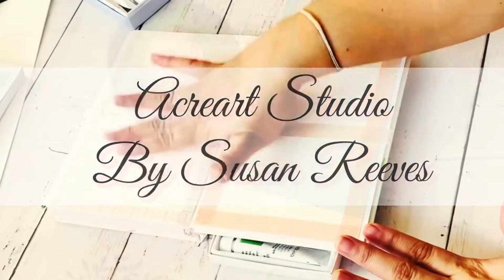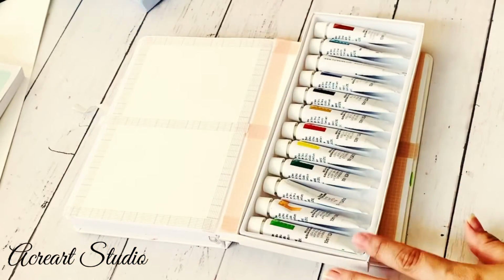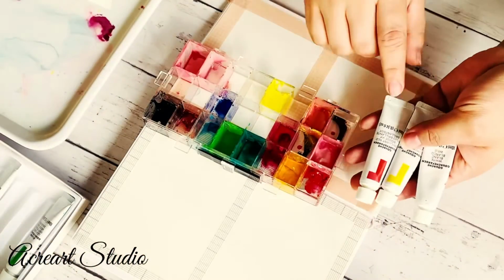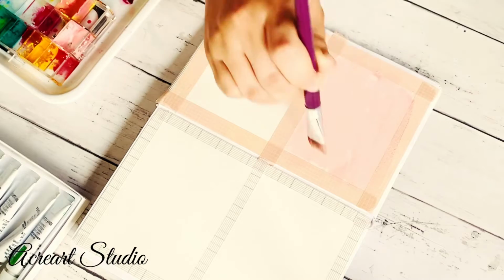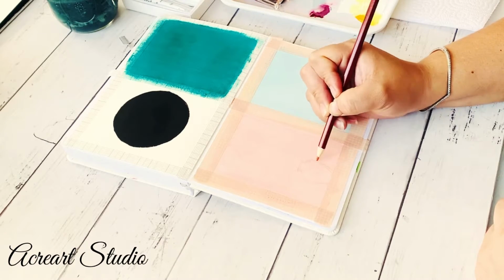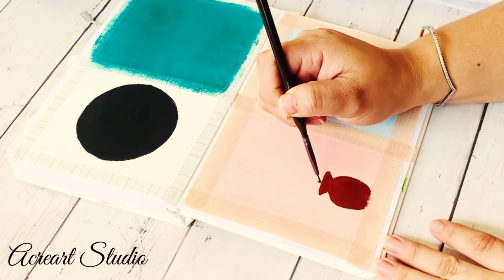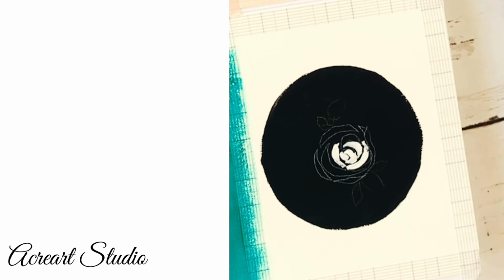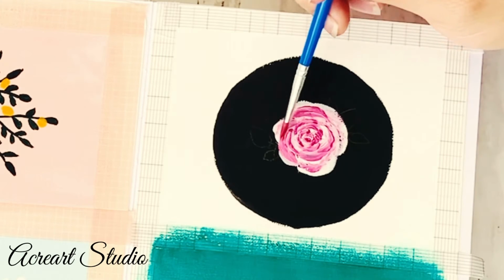How to paint with gouache for beginners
How to paint with gouache for beginners is my fist video about this medium if you are like me exploring new ways of paint, this video will be very helpful for you. Don't feel afraid to use new paint fo your learning just take a little leap of creativity with me!
Gouache is a very versatile medium, you can use it with or without water, you can create as many layers you want with gouache, you will have fun using gouache.

Check out more awesome videos here!  Revisa mas videos super buenos!

How to make loose roses and cards (Easy Watercolor cards ideas)

Easy loose flower composition

Easy loose watercolor flower wreath  (Easy watercolor)